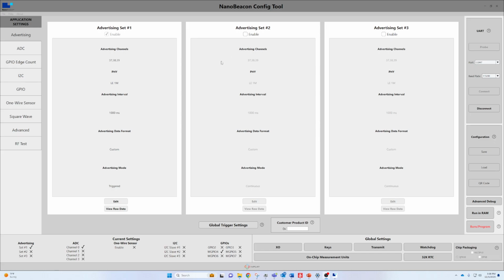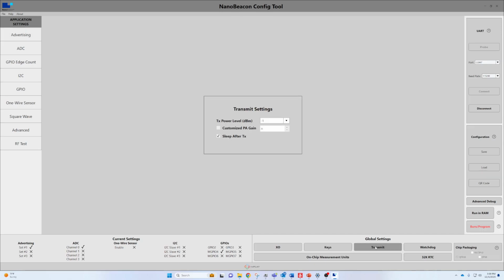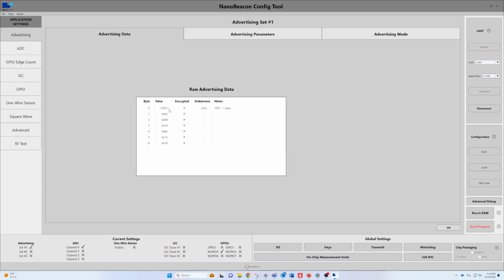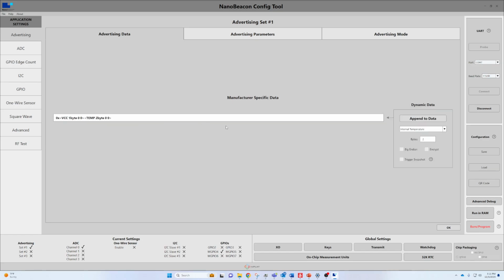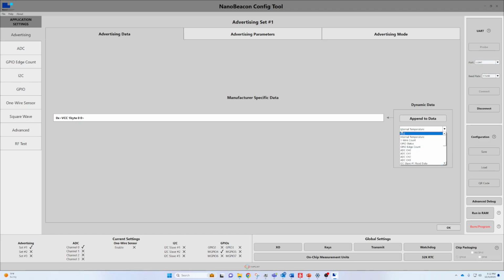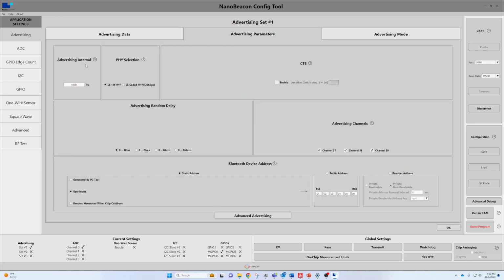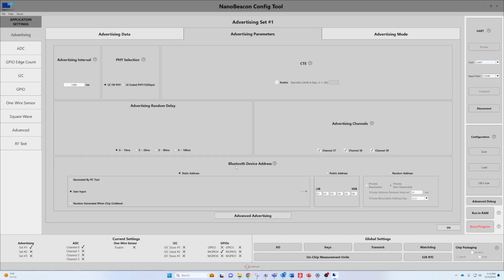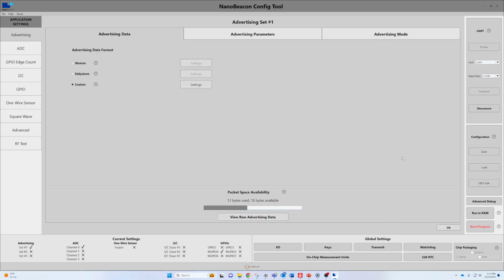Custom Bluetooth Beacon Configuration on Energy Harvesting NanoBeacon EVK Made Easy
Step into the world of tailored IoT solutions with InPlay's clear guide on custom beacon configuration using the Energy Harvesting NanoBeacon EVK. This tutorial simplifies the process, showcasing the synergy between InPlay's technology and e-peas' power management prowess.

🛠️ Master custom beacon setup with our straightforward NanoBeacon Config Tool.
💡 Discover the blend of InPlay's innovative In100 device and e-peas' efficient energy management.
🌟 Perfect for IoT enthusiasts and professionals seeking adaptable Bluetooth beacon solutions.

Unlock the versatility of your NanoBeacon EVK for personalized, efficient IoT applications.